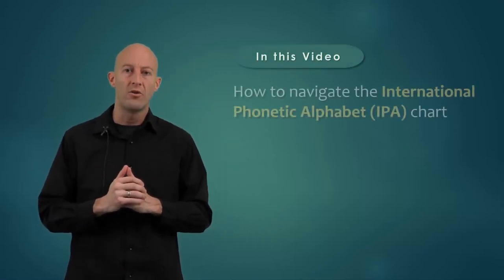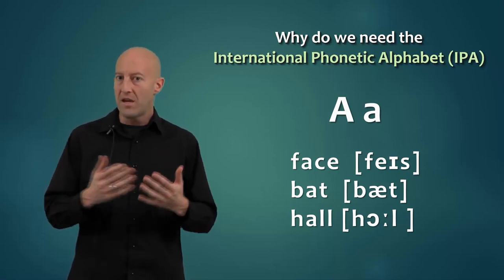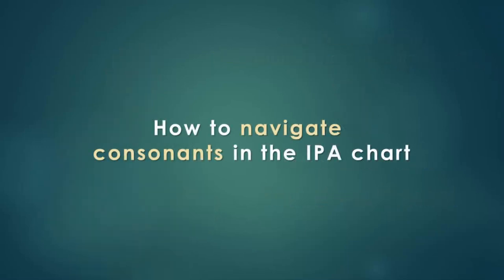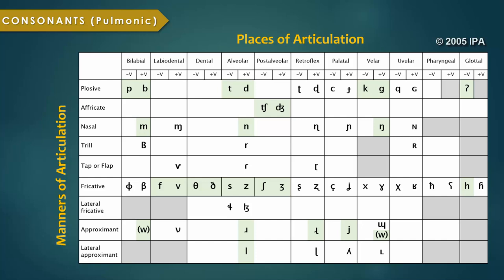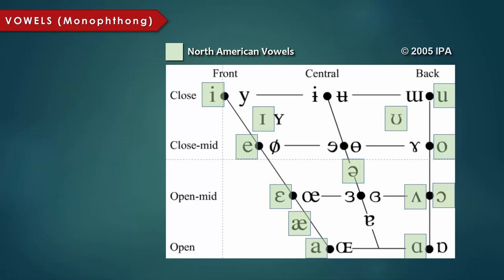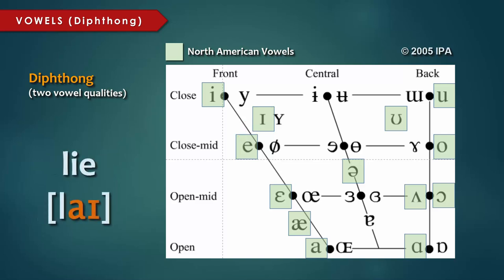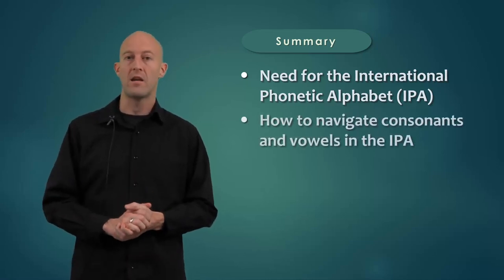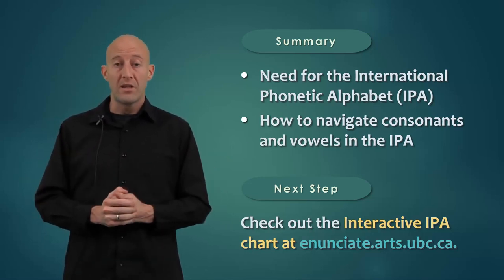Introduction to the International Phonetic Alphabet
In this video, we focus on how to navigate the International Phonetic Alphabet (IPA) chart.

For more videos, visit enunciate.arts.ubc.ca. You will also find ultrasound videos and animated diagrams of sounds through the interactive phonetic alphabet chart.